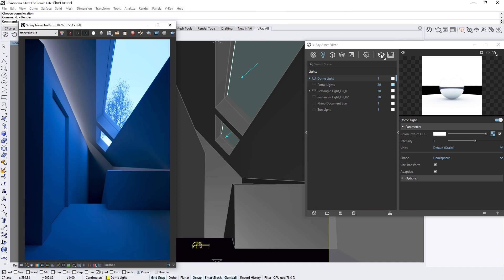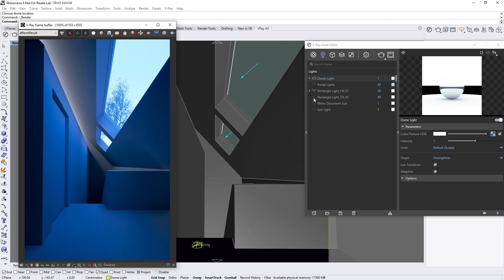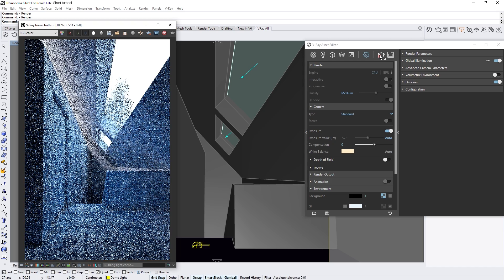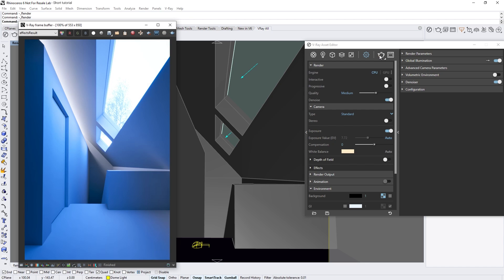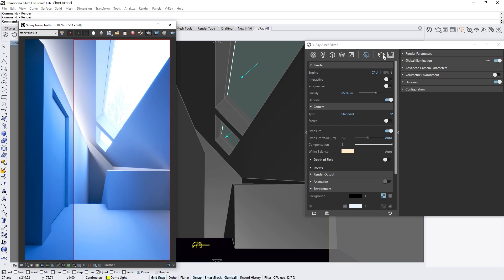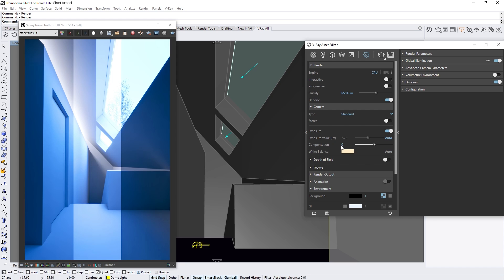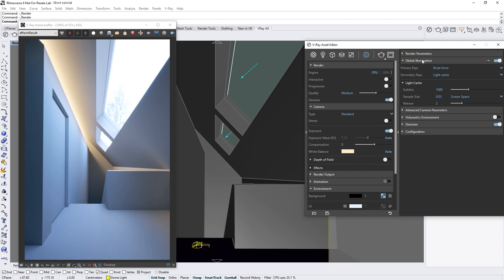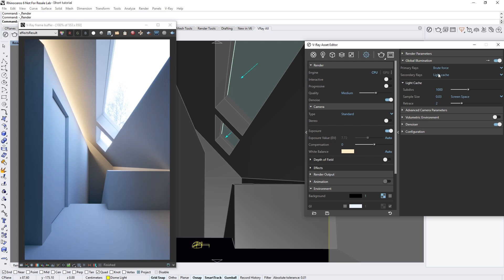V-Ray Next for Rhino – Automatic exposure and white balance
V-Ray Next adds a powerful set of automatic functions for the physical camera tool, which saves time when using real-world photography techniques. With a single click, you can achieve perfect exposure and color balance based on what’s in the camera view.
Automatic exposure and white balance are also perfect for animation. For example, you can easily move a camera from exterior to interior in a single take.